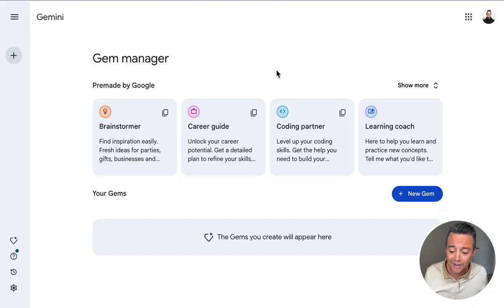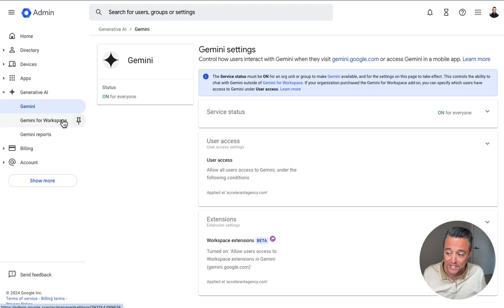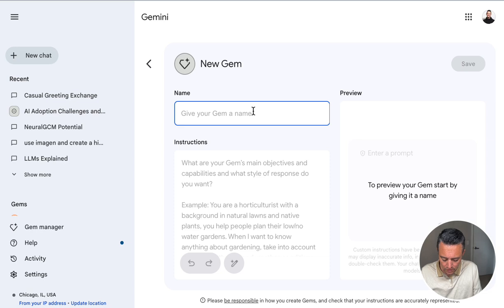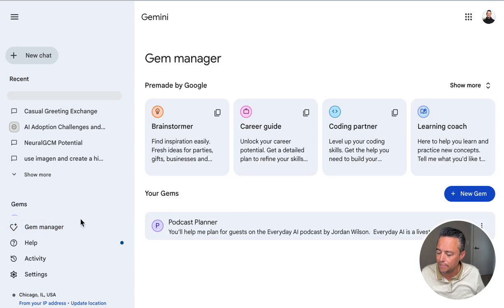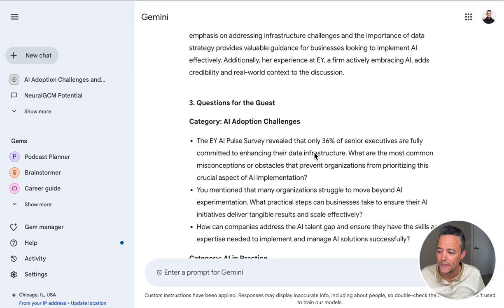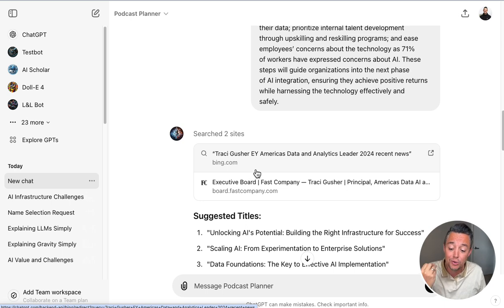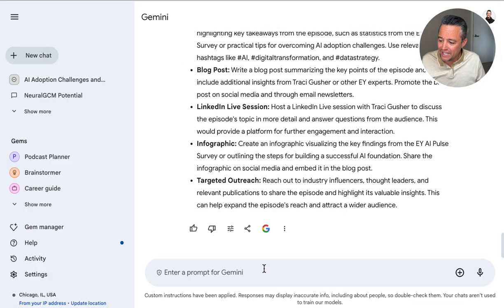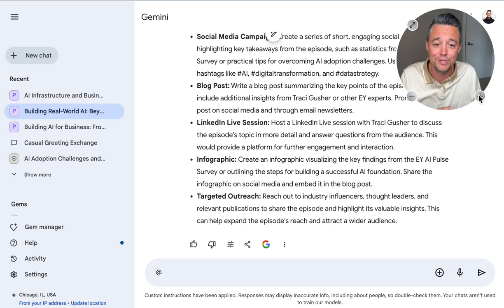Google Gems Review: Google Gemini's version of custom GPTs released 💎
🚨 Google Gemini's version of custom GPTs is finally here!

Are you ready to dive into the world of Google Gems? Discover how Google has stepped up to challenge OpenAI's popular GPTs with their own customizable language models! 💎 Curious about how these Gems can transform your AI interactions?

Join Jordan from Everyday AI as he builds a Gem live, exploring its capabilities and comparing them directly to GPTs. Does Google Gemini outperform the competition, or is it still trailing behind? The verdict might surprise you!

Jordan brings his expertise to the table, guiding you step-by-step through accessing these elusive Gems and revealing their strengths and weaknesses. 🤔 Are you passionate about AI and eager to leverage its potential for your business or personal projects? Don't miss out on future AI insights and tutorials that will keep you ahead in the game. Let's ignite your AI journey together! 🔥

CHAPTERS:
00:00 - Google Gems Review Intro
00:42 - Accessing Google Gemini Gems
04:28 - Creating Custom Google Gemini Gems
06:01 - Testing Your Custom Google Gemini Gems
08:20 - Google Gems vs ChatGPT's custom GPTs
12:09 - Google Gems vs. GPT output comparison
13:08 - Outro

Google Gem Review: Google Gemini's version of custom GPTs released 💎